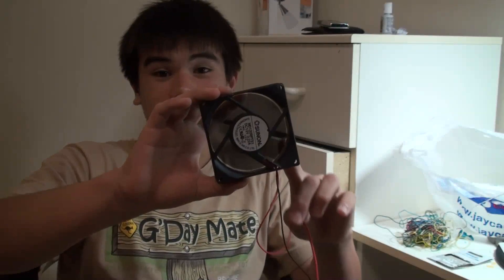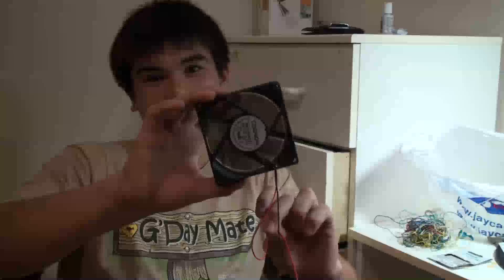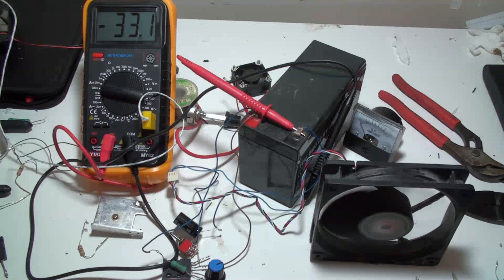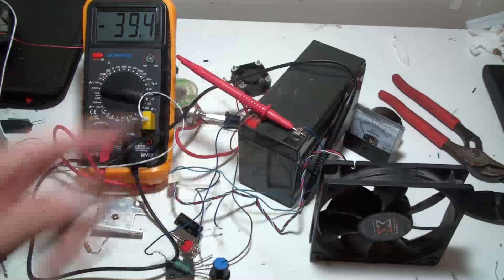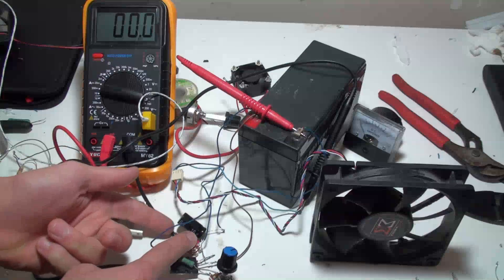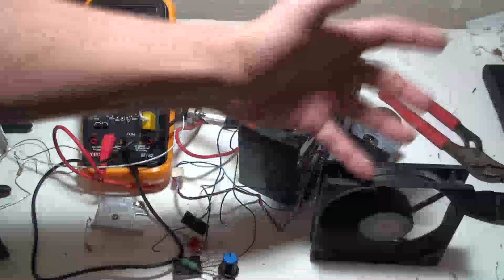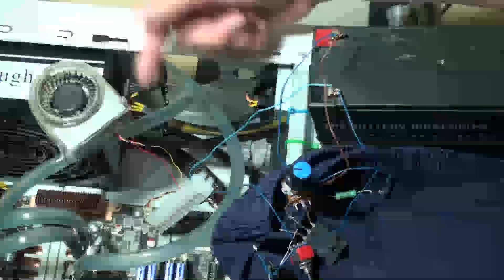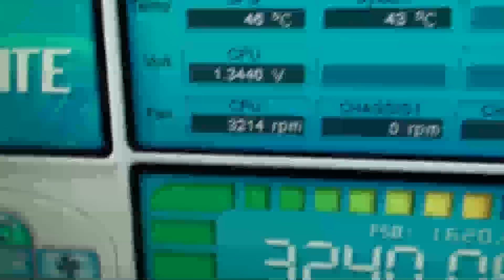Homemade PC Case Fan Controller (Part 1)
In this Overly Long and boring video (yes i admit it) I demonstrate and explain how to make a Fan Controller with transistors. I will admit that this video is most likely boring, and i apologize: i have my reasons... rest assured that better ones will come out soon though XD